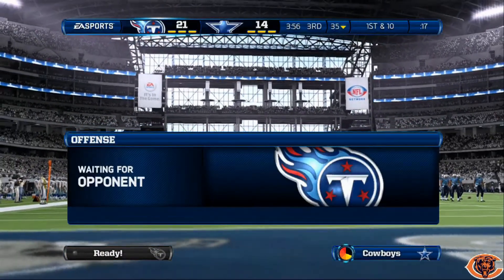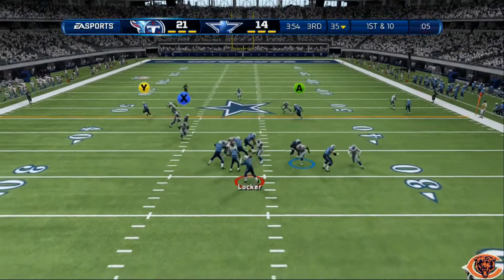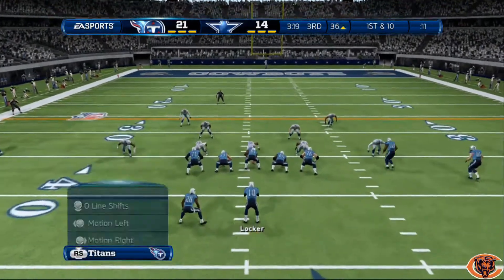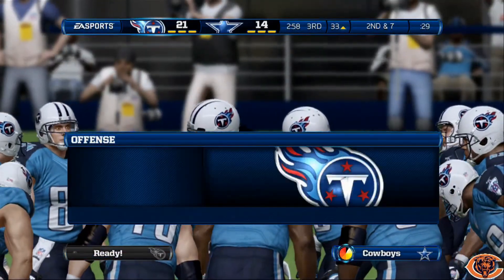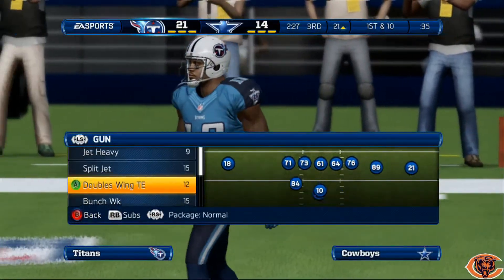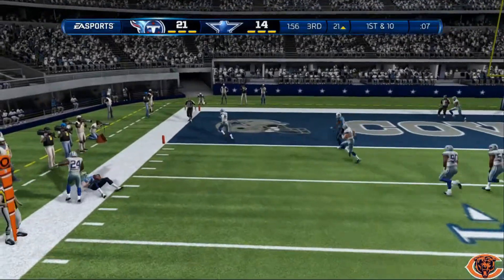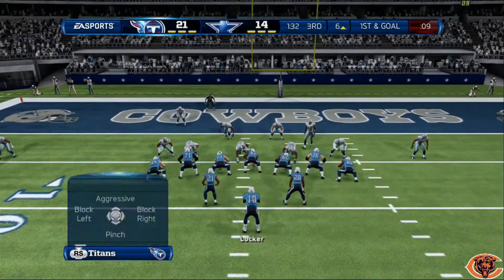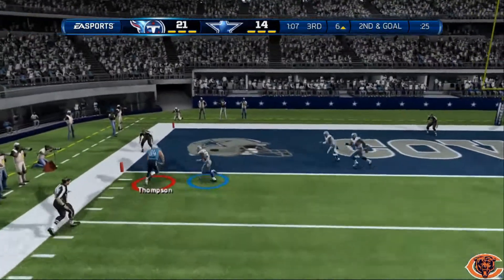Madden 13 - Jets Playbook Scheme - Scoring Drive #4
Jets Playbook Breakdown, drive #4